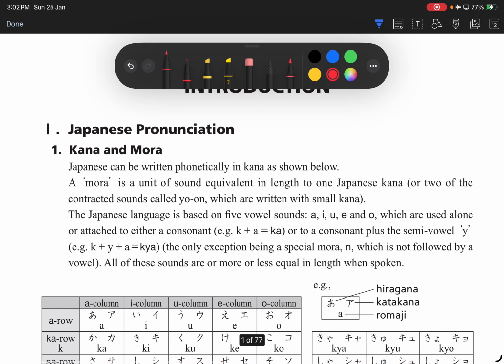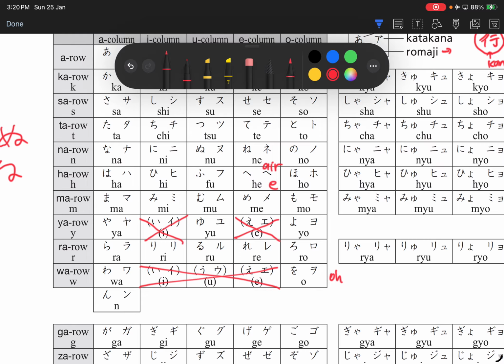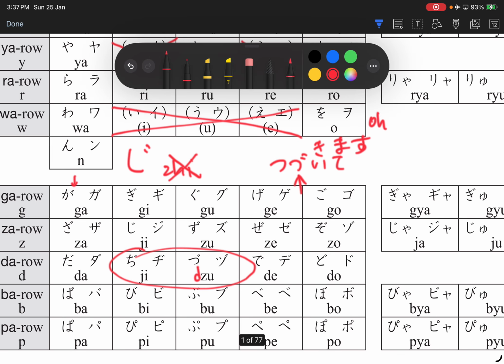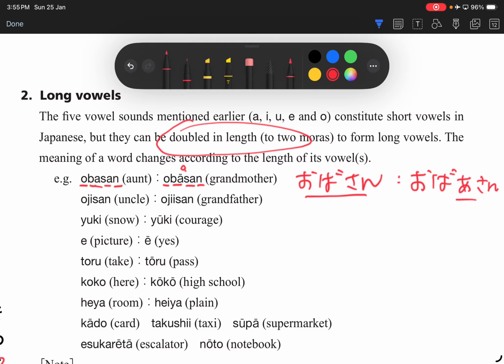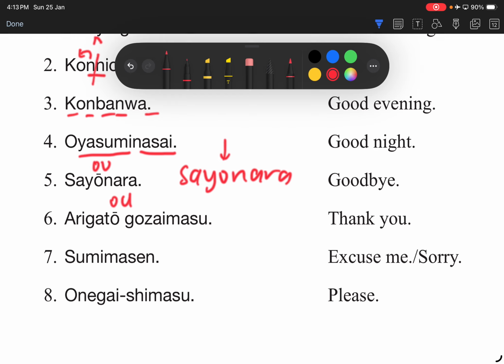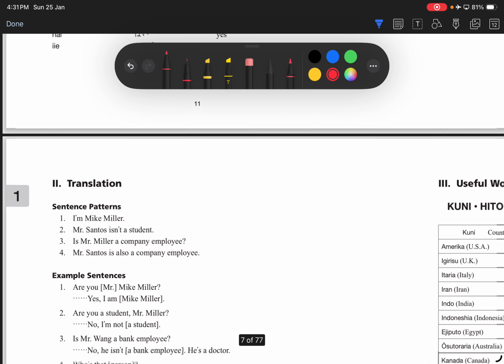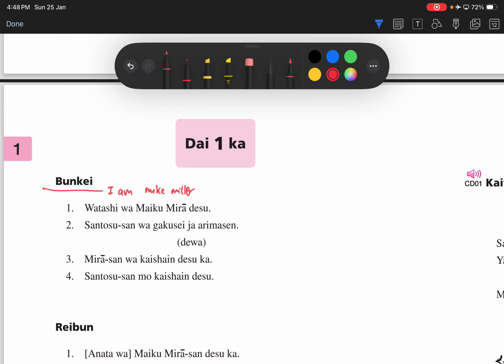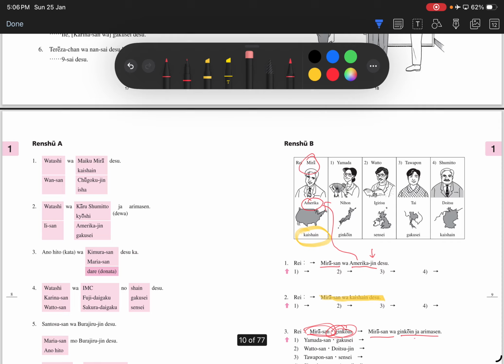250126 HJLS NNK E1 L1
Recording for 250126 E1 lesson at Tampines, we covered
0:00 L1 Introduction to pronunciation, Contracted Sounds
51:08 Long Vowel, Double Consonants,
1:06:55 Greetings
1:18:40 L1 Vocabulary
1:28:43 Introduction to Grammars in languages
1:30:22 L1 Grammar
1:52:20 L1 Conversation
1:56:35 L1 HW designation